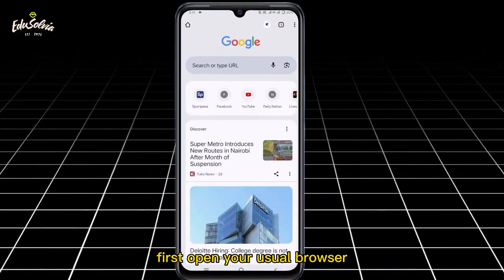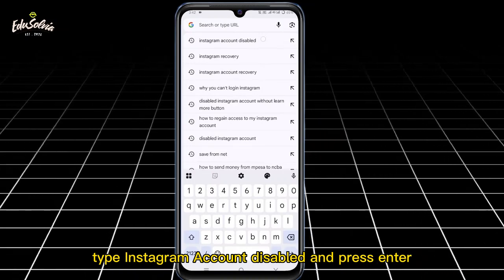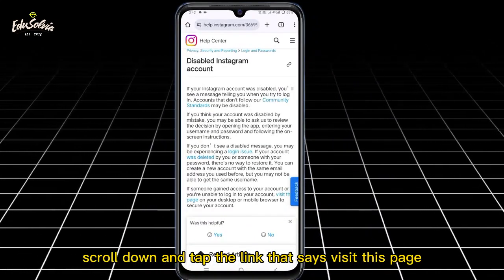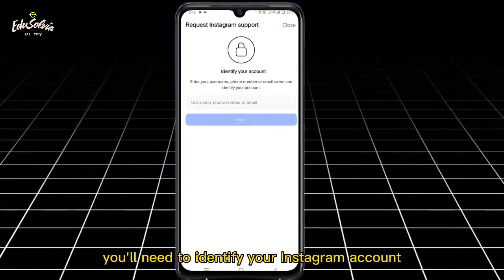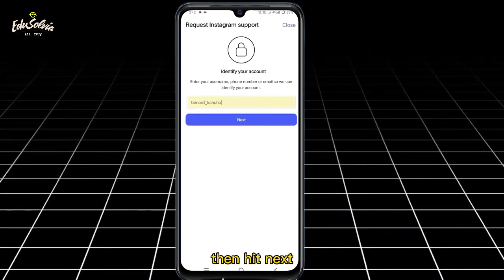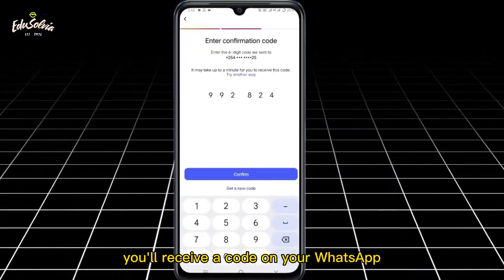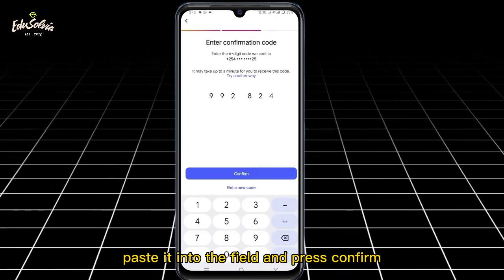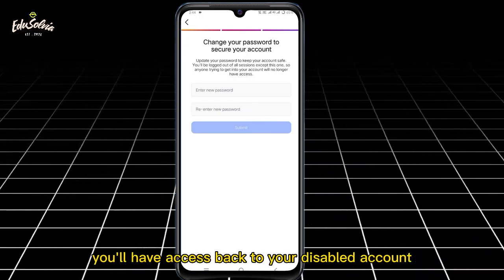How To Recover Disabled Instagram Account (Appeal & Reactivation Guide 2026)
In this video, you will learn how to recover a disabled Instagram account step by step. If your Instagram account was disabled due to policy violations, mistakes, or unusual activity, this complete guide will help you submit an appeal and request reactivation successfully.

I will explain the official Instagram appeal process, common reasons why Instagram disables accounts, and how long account recovery usually takes. This tutorial works for temporarily disabled, permanently disabled, and mistakenly disabled Instagram accounts.

Instagram appeal form explained

Reactivate Instagram account step by step

Common mistakes to avoid during appeal

How long Instagram recovery takes

Watch till the end to increase your chances of getting your Instagram account back.